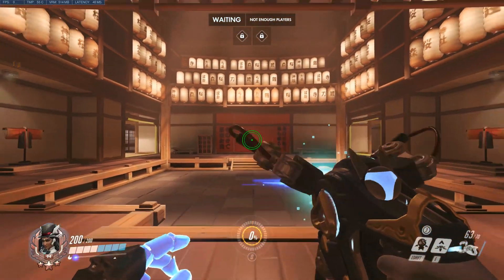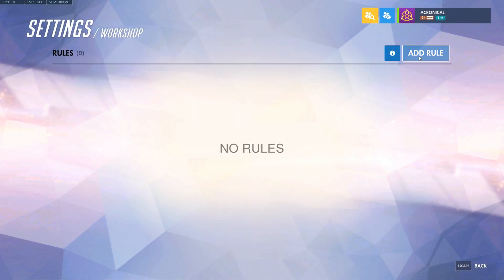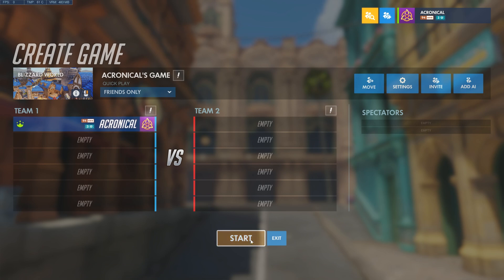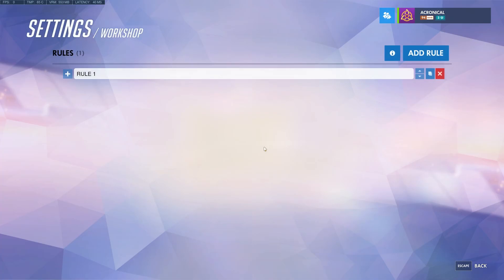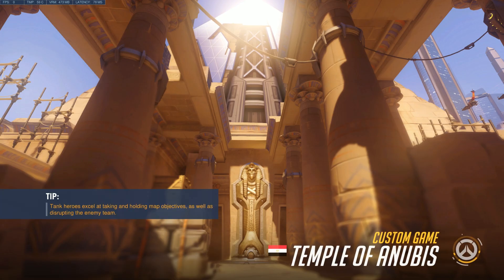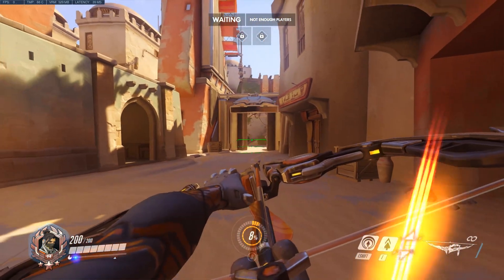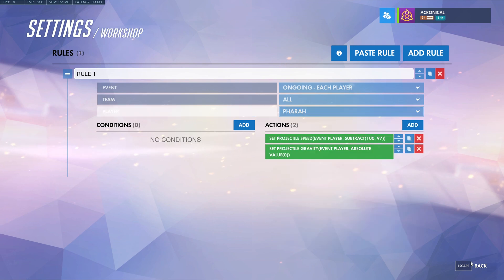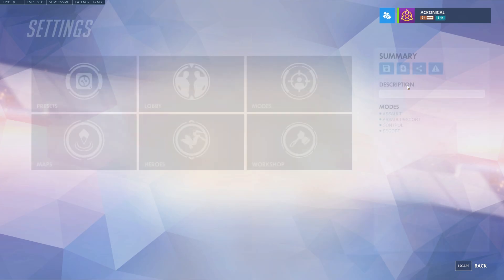How To Change Projectile Speed In Overwatch | Workshop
Just wanna spread the knowledge of workshop because it is very new. Hope I helped and you enjoy(ed). If you have any questions ask in the comments but I might not be able to help, so ask in the forums (as of uploading, there is no forum for workshop specifically).